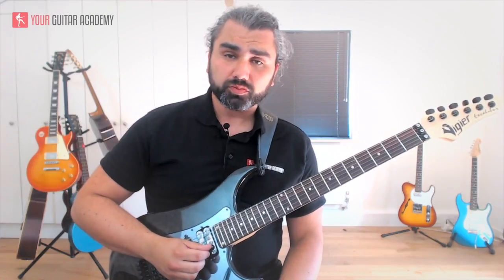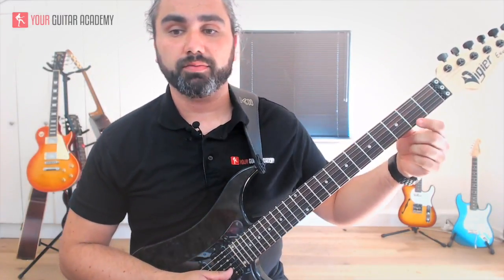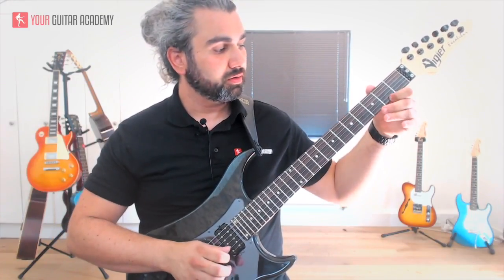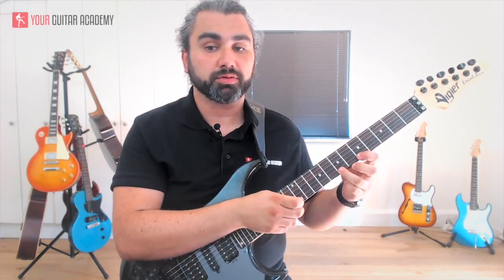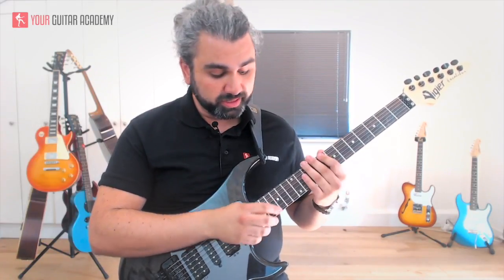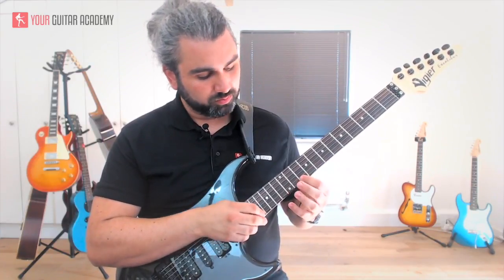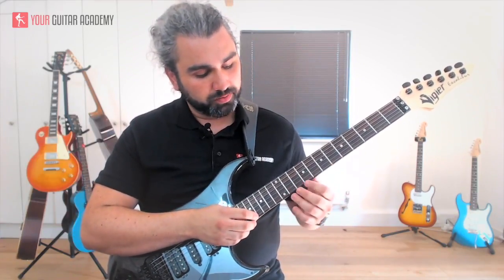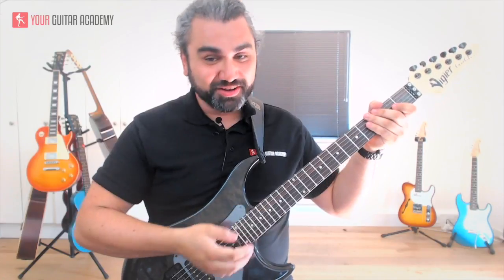🎸Green Tinted Sixties Mind Guitar Lesson - How To Play Green Sixties Mind Intro Riff by Mr Big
⬆️⬆️ VIST THE WEB PAGE ABOVE FOR THE FULL WRITE UP, TAB AND FULL GUITAR COURSES - ALL TOTALLY FREE! ⬆️⬆️

This super cool rock track from Mr Big features Paul Gilbert at his best. The song includes that awesome intro tapping riff, some massive chunky chords and more! In this lesson, we are learning that intro riff as it's so much fun to play and will really help with your tapping skills on one string. As you can see from the play through we are basically just using 3 strings here, with finger-tapping and a lot of legato playing. Ollie takes you through each lick one by one, but we can start by knowing the key and the scale shape. We are basically using the E major scale, but all on a couple of strings. If you would like to see the notes you are using, and relate them to the scale, here they are: (See website)

Enjoy our ‘🎸Green Tinted Sixties Mind Guitar Lesson - How To Play Green Sixties Mind Intro Riff by Mr Big'? Why not check out the website for the full write up absolutely free!